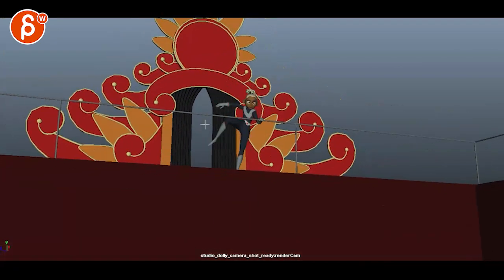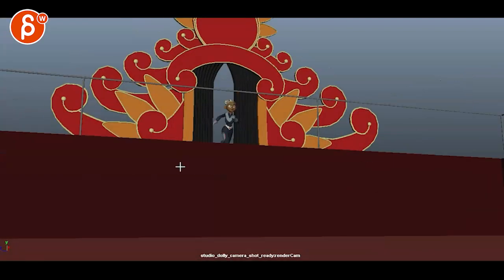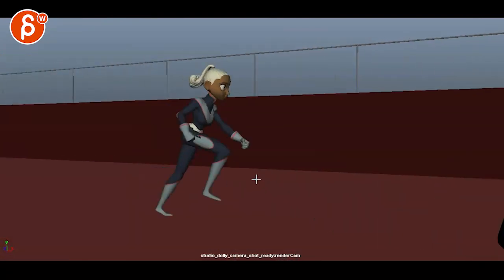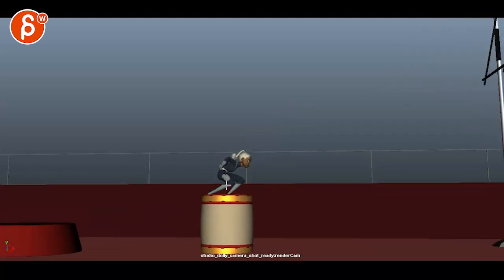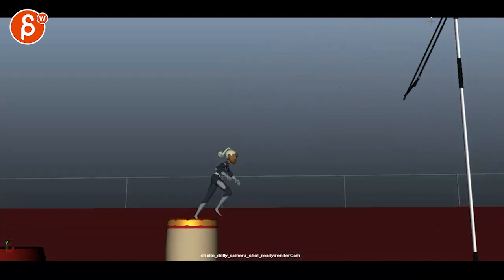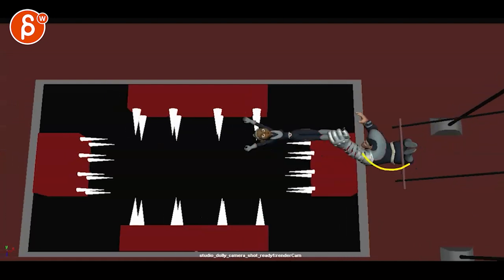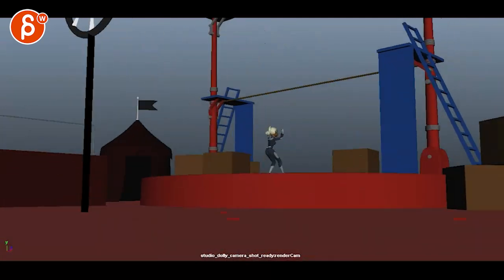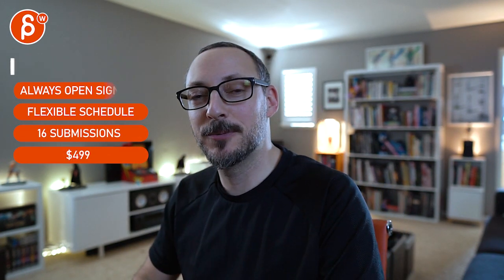Animation Workshop Feedback - Desislav Georgiev #3 (2021)